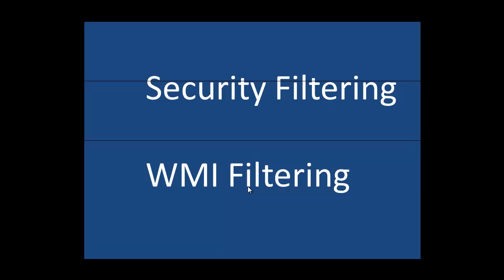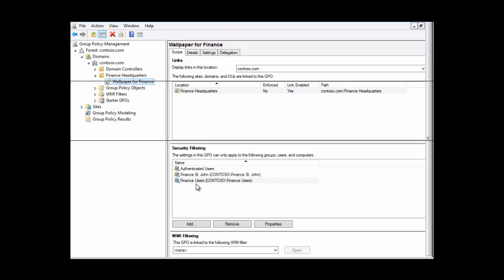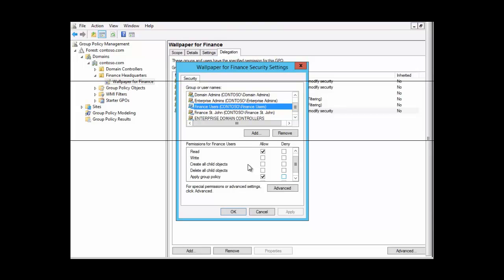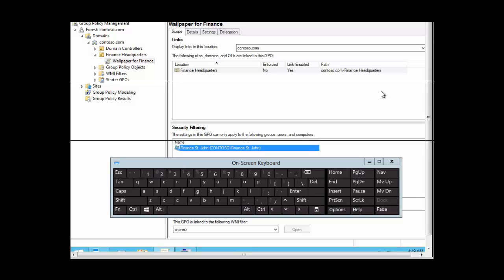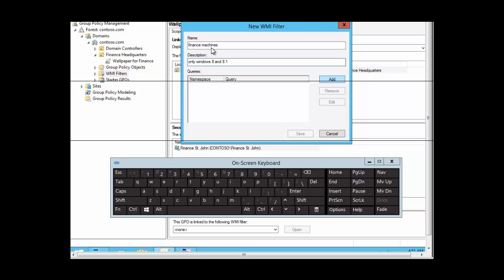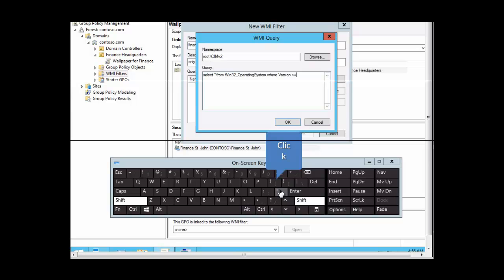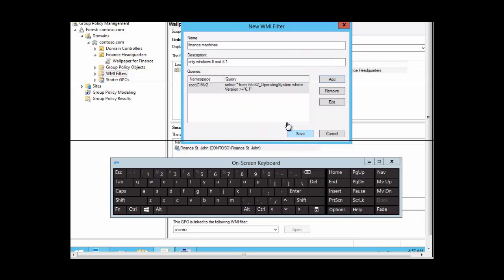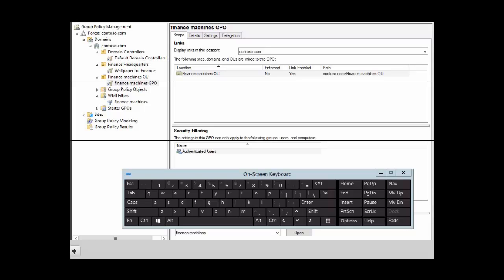GPO Security filtering - Etechtraining.com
GPO Security filtering